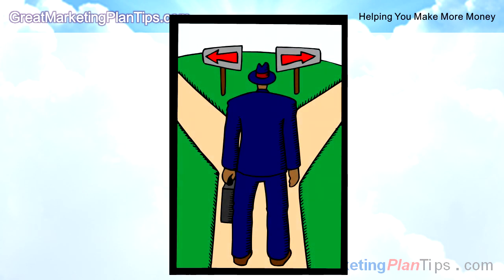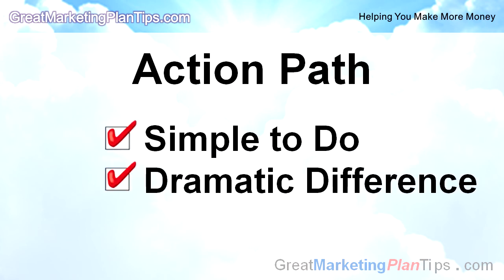Short Marketing Course - Boost Sales Using an Action Path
► Any short marketing course must include a quick look at how using an Action-Path will help you get better results from your ads, emails, websites, talks, trade shows, presentations, networking or just about anything else you do to try and get new customers.

If you found this tip helpful, check out the AMAZING video on my website,

2-POWERFUL-TECHNIQUES EVERYONE FORGOT TO TELL YOU.

I think it'll blow you away.

These are 2 simple ways most people never think of, to get more customers for your product or business, often for little or no cost.

The video is absolutely free, and there's no sign up.